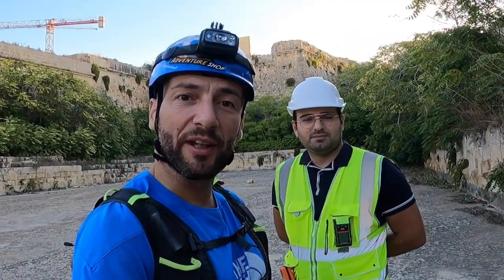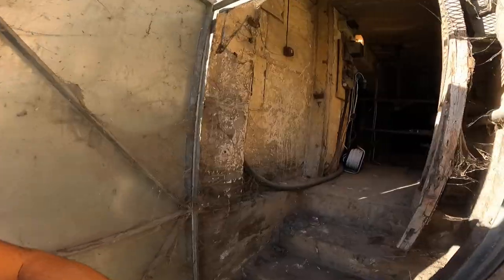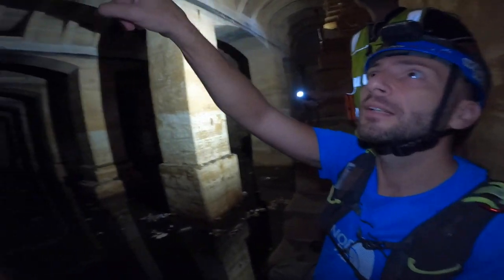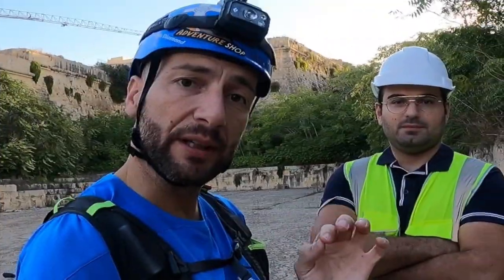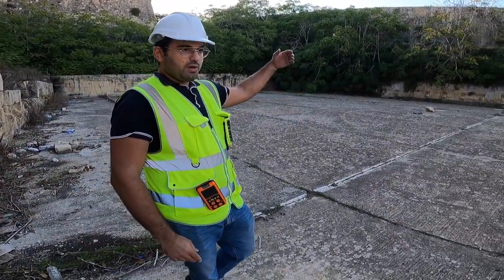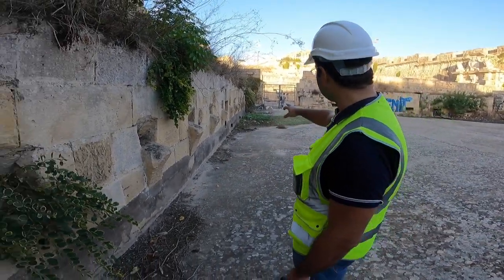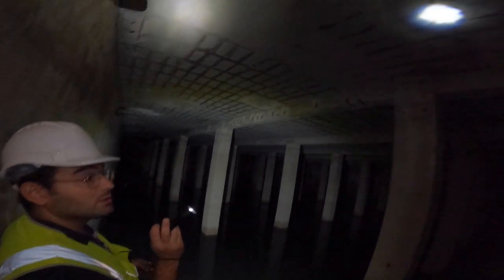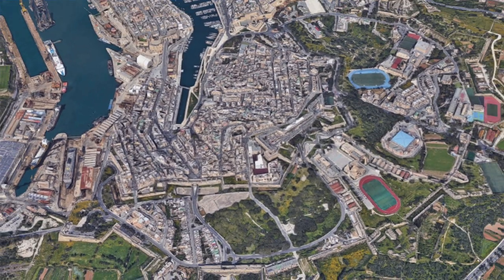BIGGEST Reservoirs in Kottonera 💦 Their HISTORY. 19th Century - St. Helen's Gate - CNG Trekventures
Possible the Biggest Reservoirs in Kottonera !!
Together with Steven Mallia, we are today exploring what is behind the doors of these 2 enormous water reservoirs, on either side of the St. Helen's Gate in Bormla (Cospicua).
Built somewhere around the mid 19th Century , lie these Historical water reservoirs. One of them was severely damaged and the other one still intact. Also, some exceptional drone shots and beautiful aerial Views of the Santa Margherita Lines.
Join us, for yet another adventure, exploring and documenting what we found.

Partners:
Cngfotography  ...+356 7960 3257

Cover photo ... Steven Mallia
Other photos ... Ray Cachia Zammit.
ELC
Public Works
Water Services Corporation
Bormla Local Council

CNG Trekventures ... Further and Beyond